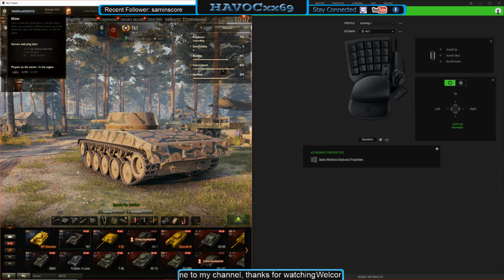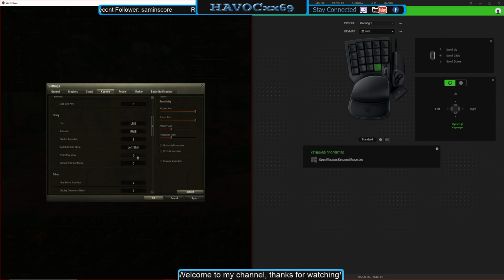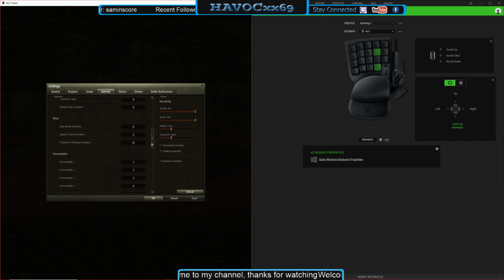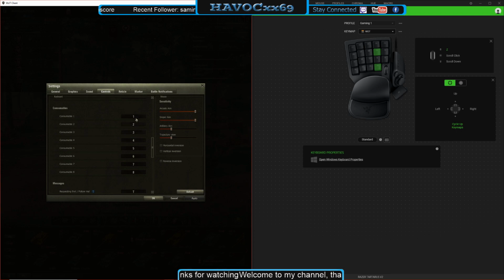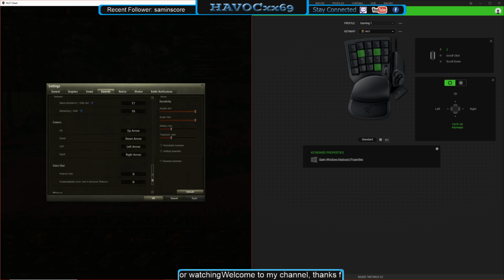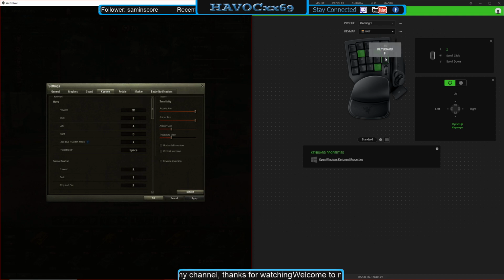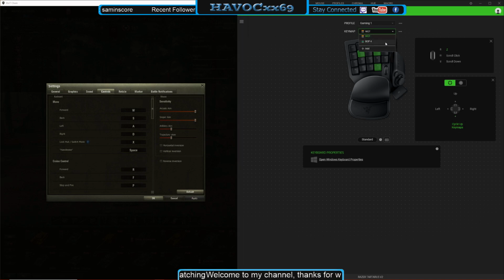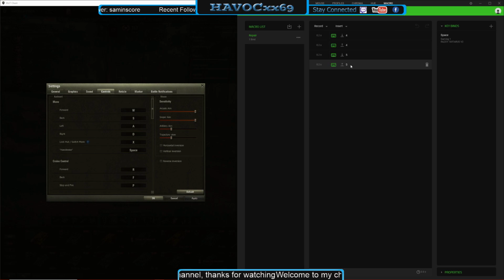Simple Key bindings to use on the Tartarus V2 Keypad WOT Keybinds for Tartarus V2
Could never find a good set up for my Tartarus V2 when playing tanks! then i figured out it does not take much at all so i fugured i would share it with you.